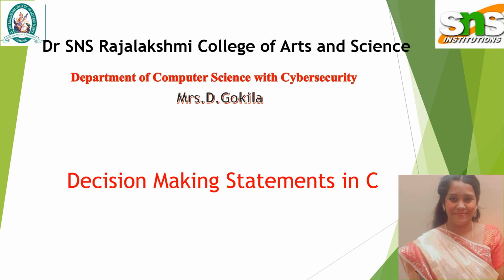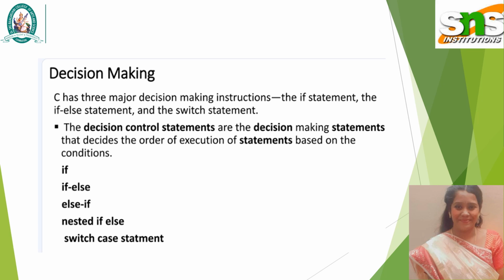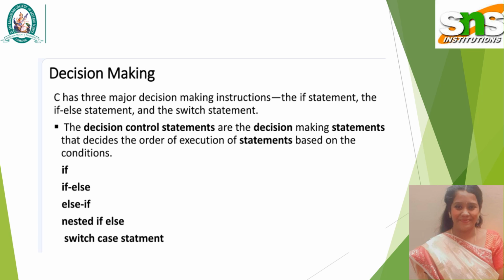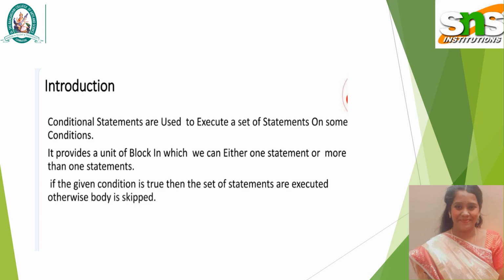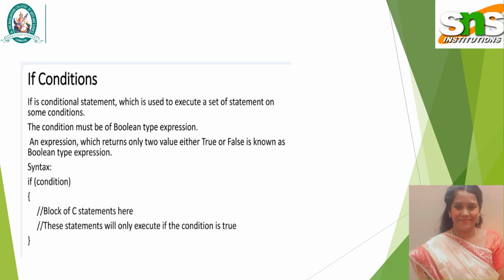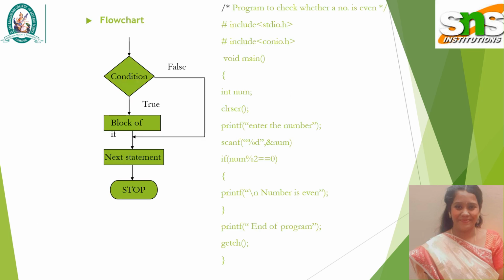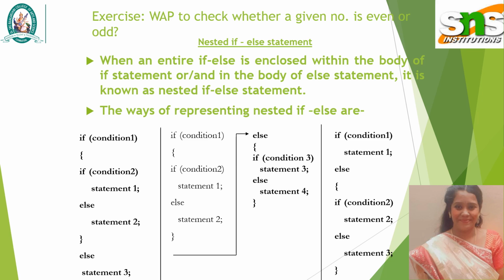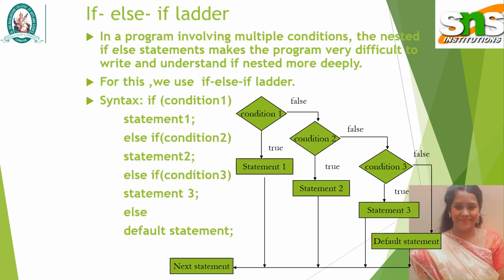Decision making in C|Mrs.D.Gokila|Cybersecurity|Dr SNS Rajalakshmi College of Arts and Science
The conditional statements (also known as decision control structures) such as if, if else, switch, etc. are used for decision-making purposes in C programs.